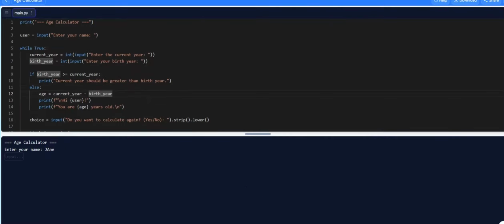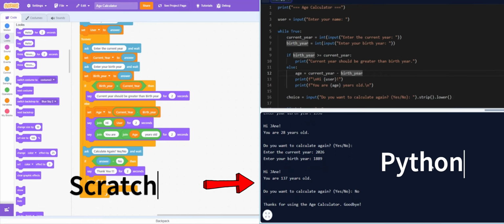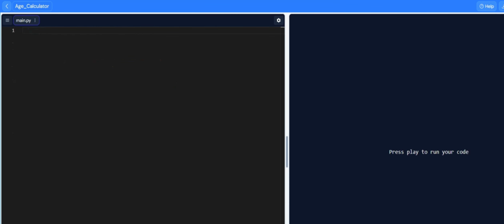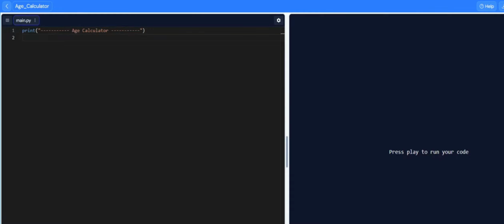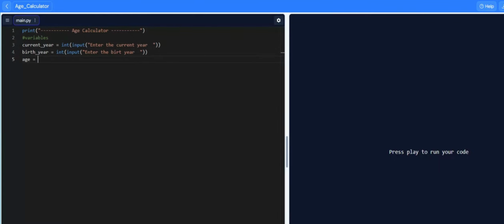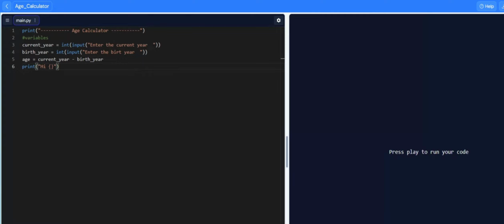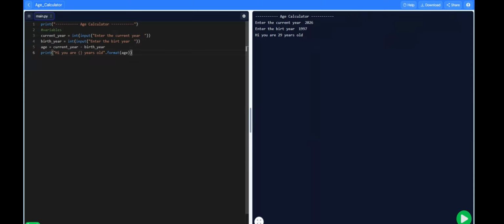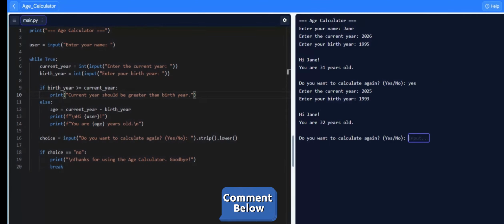Build an Age Calculator in Python | Beginner Friendly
Learn how to build an Age Calculator in Python step by step!

In this beginner-friendly Python tutorial, we'll build a real project while learning the programming concepts behind it. Rather than memorizing syntax, you'll understand how programmers solve problems using logic.

📚 In this video you'll learn:
✅ Variables
✅ User Input
✅ Conditional Statements
✅ Loops (when applicable)
✅ Operators

This tutorial is perfect for beginners, students, and anyone starting their Python programming journey.

🎯 If you're coming from Scratch, this project will help you understand how the same logic is written using Python code.